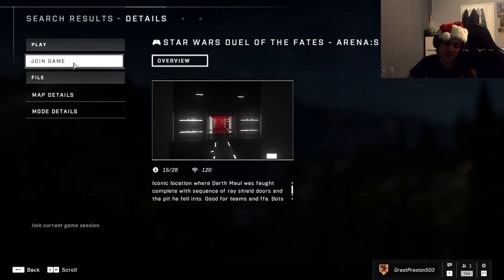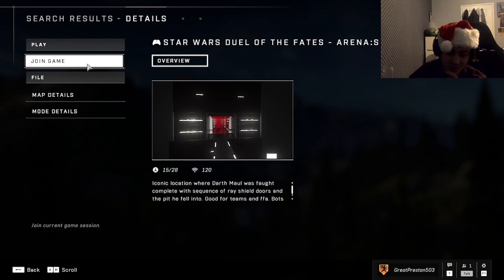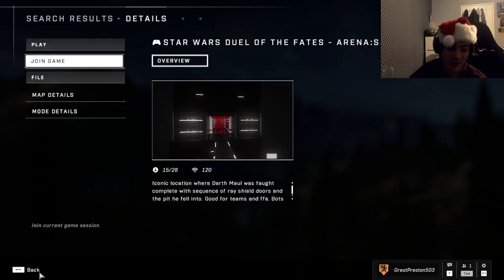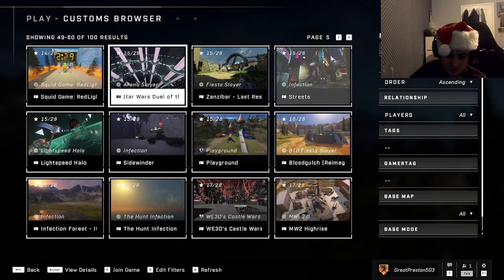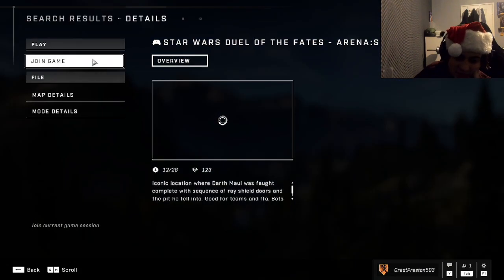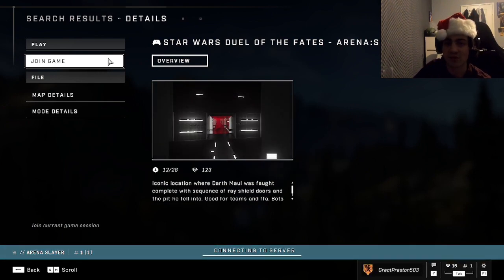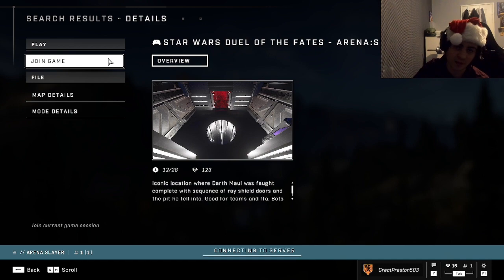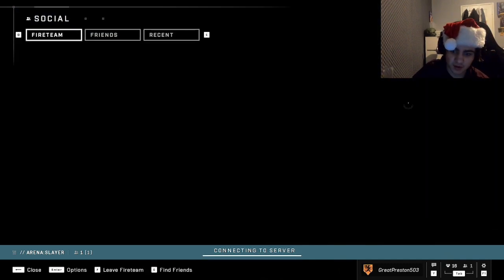halo infinite custom games browser DOES NOT WORK (F YOU 343)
343
sucks
so
much